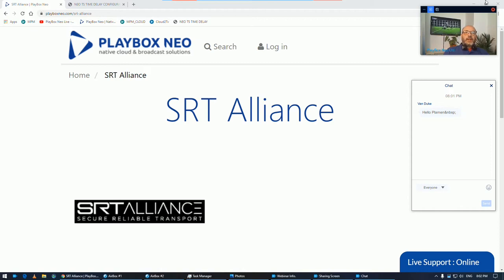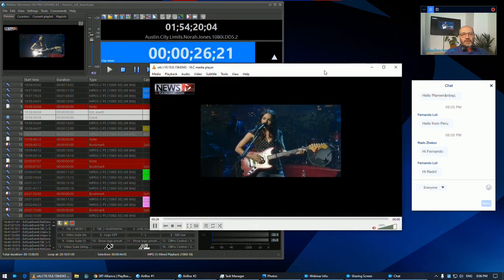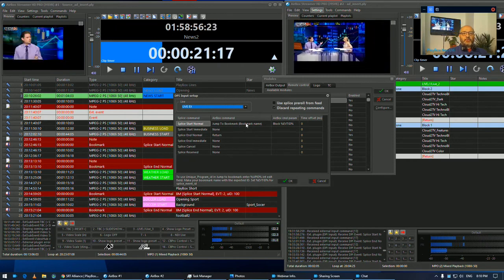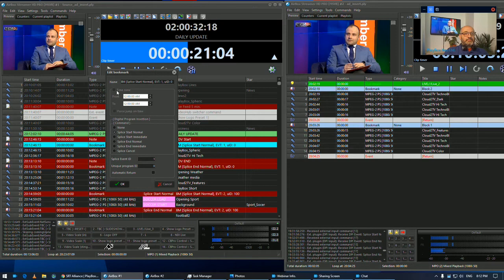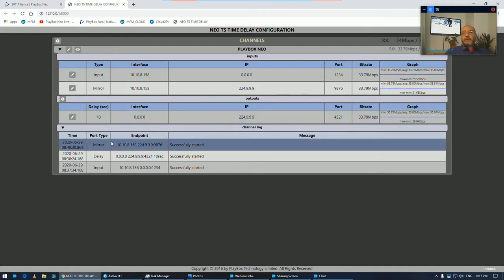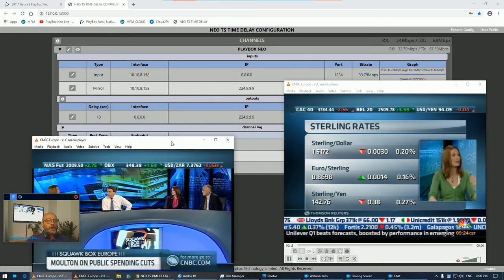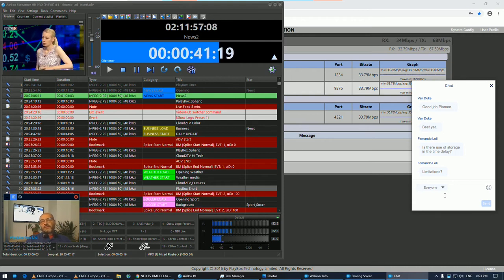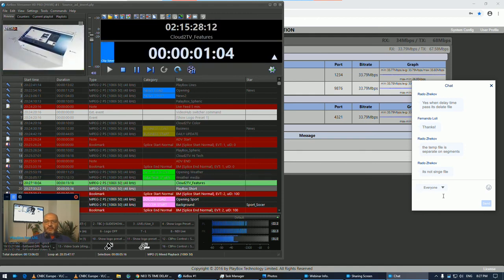PlayBox Neo Webinar 4 ▶️ Commercial Insertion workflow SRT Neo TS Time Delay